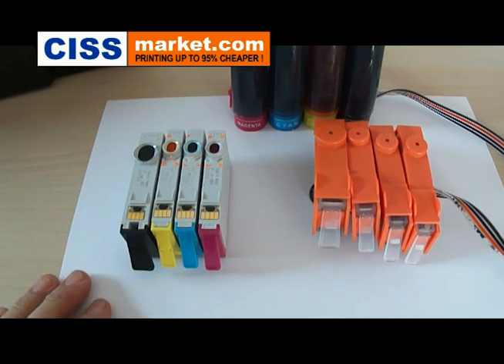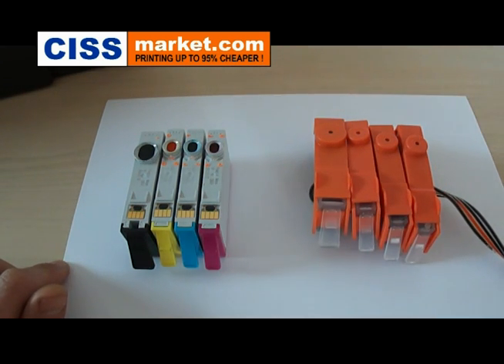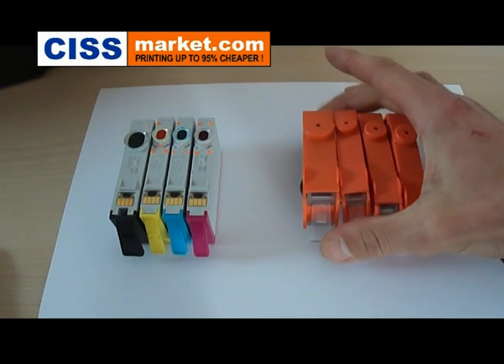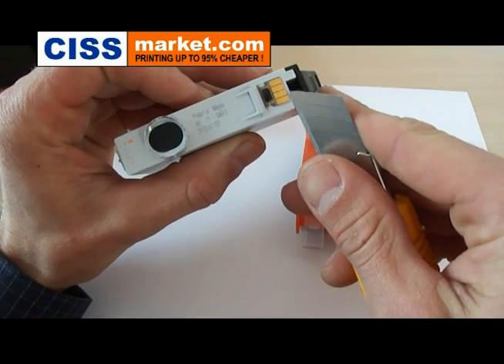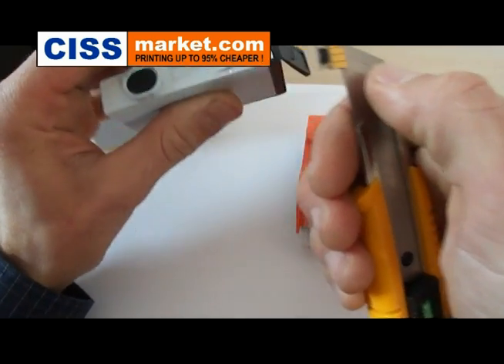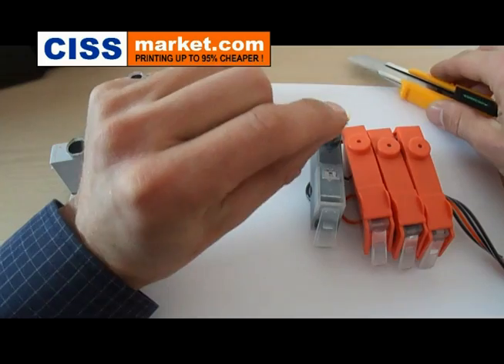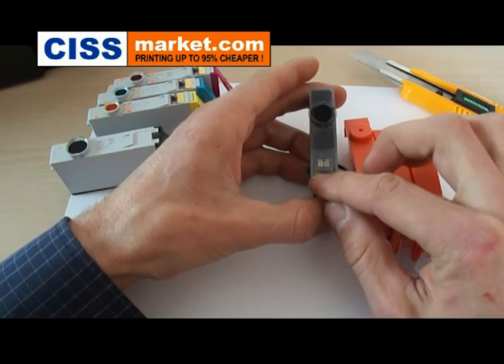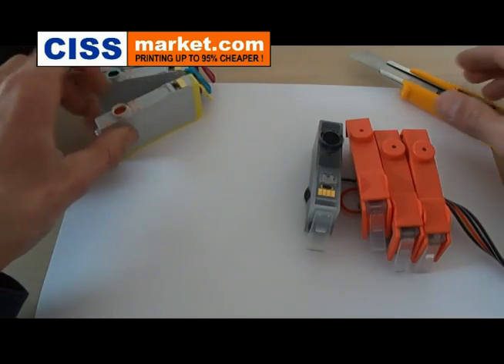CISS for HP920 / HP364 cartridges: Installation Guide Part 1 by CISSmarket.com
Goodbye expensive cartridges ! As of now, using the continuous ink supply system (CISS) / bulk ink system you can save up to -95% on printing cost. We provide reliable and high quality Continuous Ink Supply Systems (CISS), tested previously by our professional team of engineers. We believe in the quality of our products and we guarantee all CISS systems will run smoothly upon purchase. CISSmarket.com presents the first part (chip transfer) of the installation guide for the CISS for HP920 / HP364 cartridges. You can find additional information for this CIS system